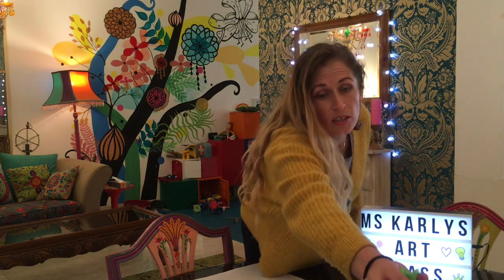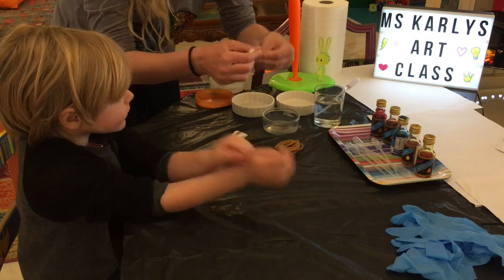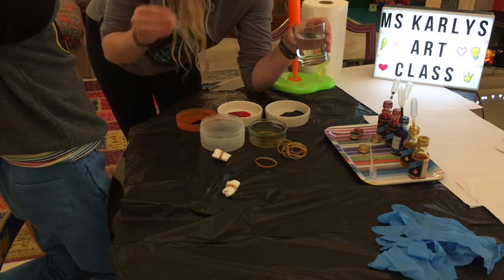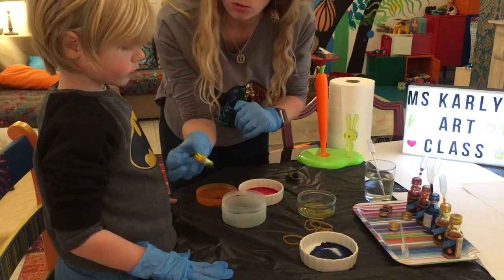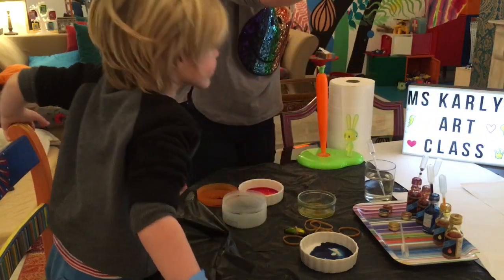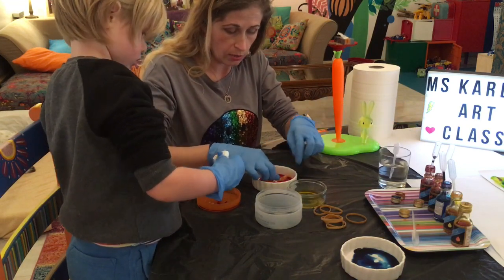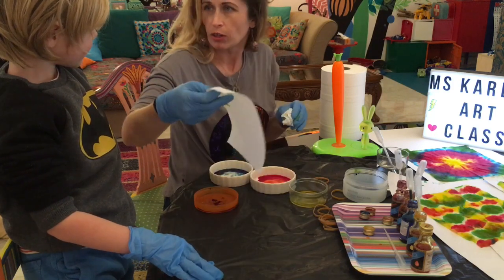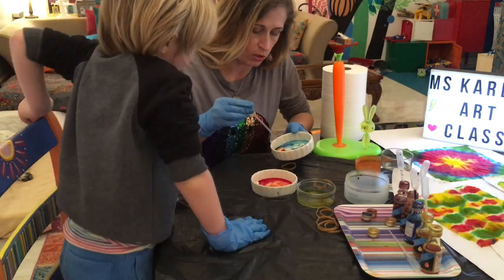Easy Tie Dye Art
Send your artworks to Karly Art on Facebook! An at-home art class in how to create funky little tie dye sheets using only paper towel and food colouring!